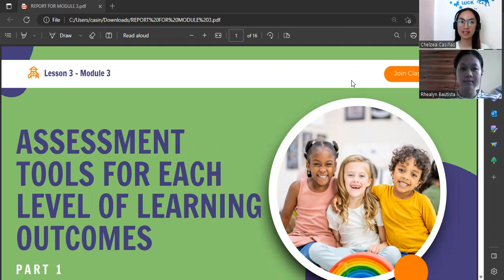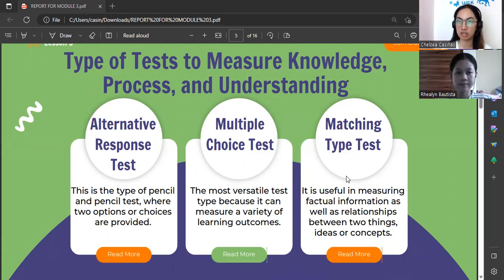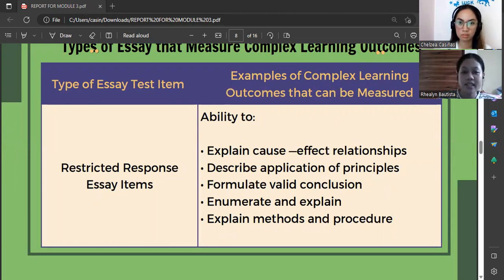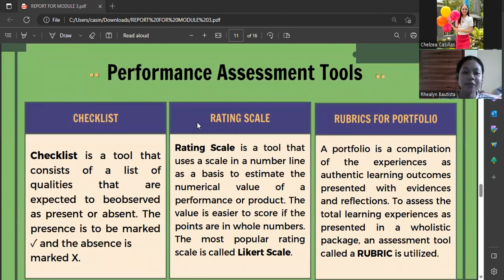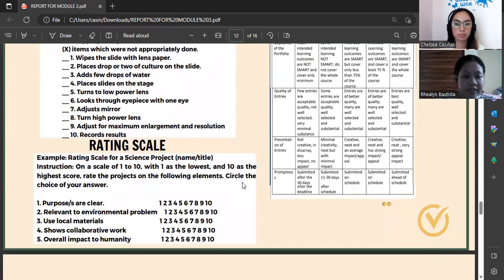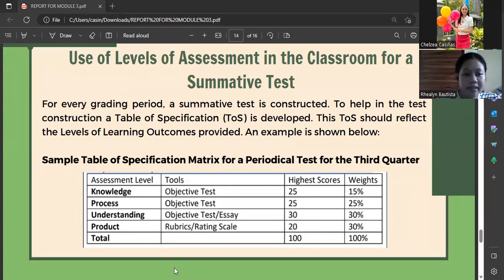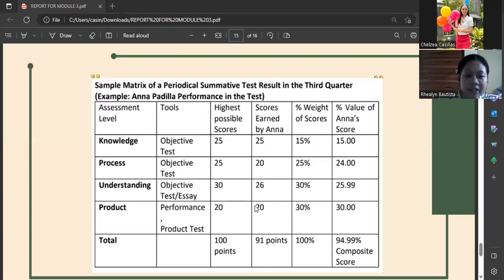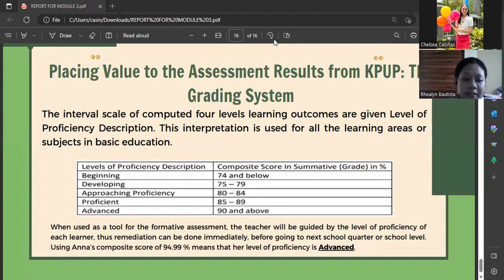Prof Ed lesson